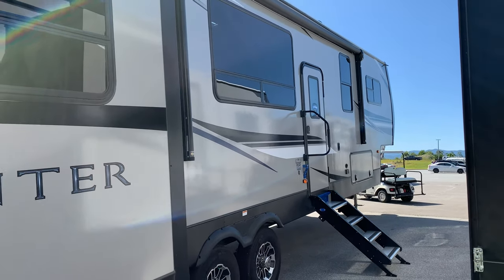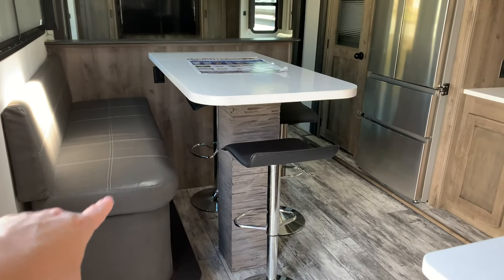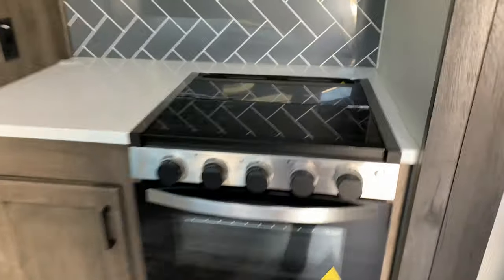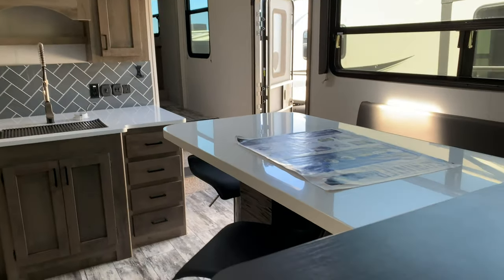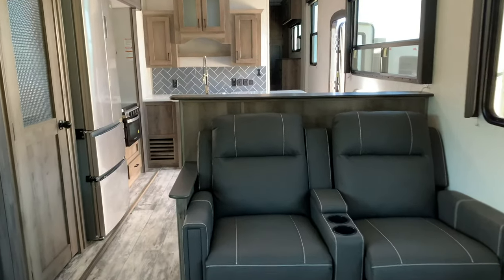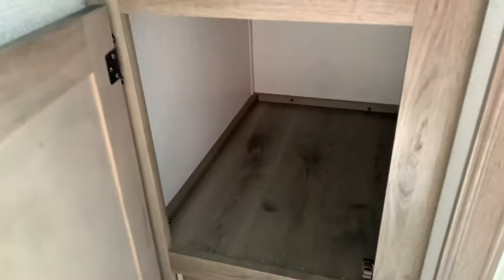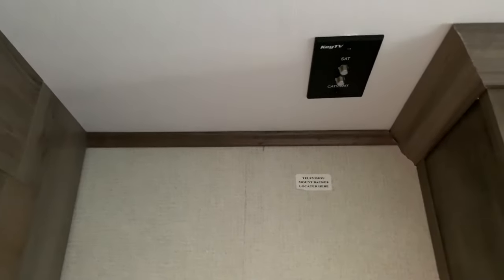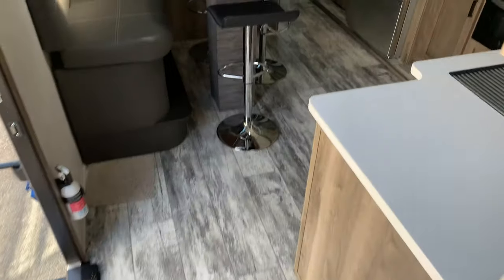FARMHOUSE RV: High Top Table and Bar Stools | HUGE Living Room! Keystone Sprinter 3531 FWDEN Tour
When we were looking at RVs, we fell in love with this 2020 Keystone Sprinter 3531 FWDEN. The first thing you notice is a high top table, booth and bar stools which sets the kitchen apart from all others!

The farmhouse style decor is really beautiful! And it's so well done with a residential feel. PLUS, the rear living room is HUGE! Has two pull out couches plus theater seating with cabinetry that looks like built-ins around a large TV and fireplace.

We love this fifth wheel as a more residential style feel RV. In the bedroom, we got to admit that it was a bit dark. And the lack of great TV placement was definitely not great. Plus, no visible USB ports or lots of outlets by the bed was not a winner in our minds.

Do you have a Keystone Sprinter 3531? What do you think?